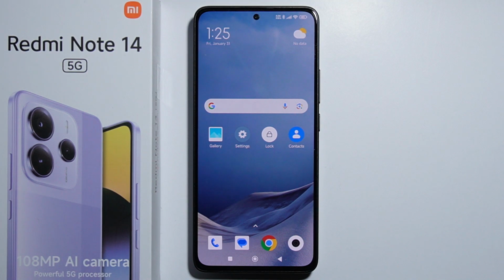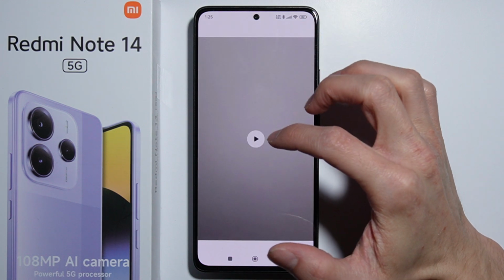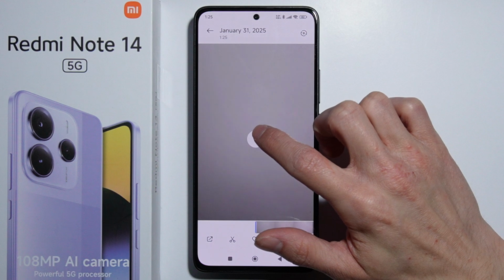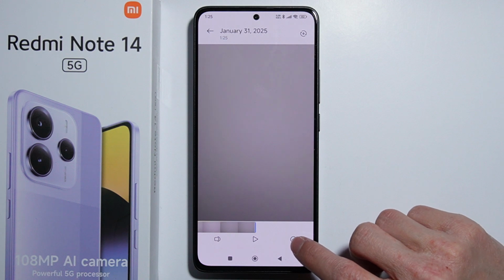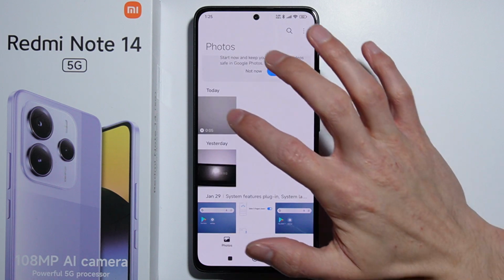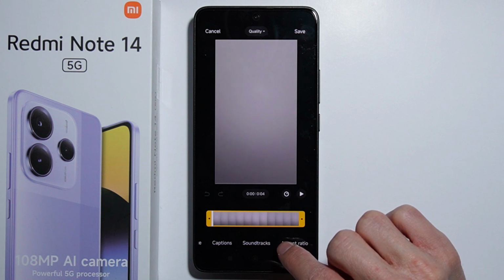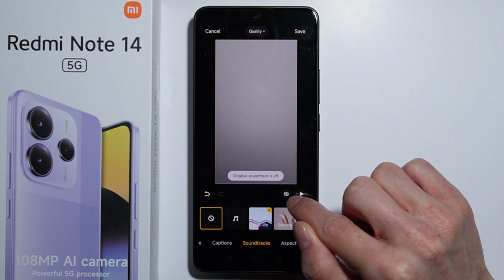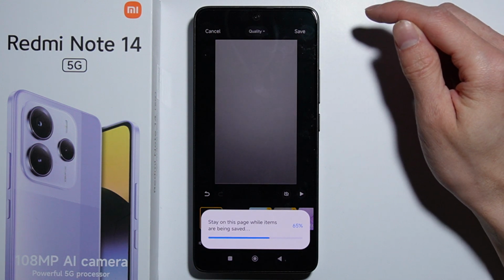Redmi Note 14: How to Remove Sound from Videos?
In this video, I’ll show you how to remove sound from videos on your Redmi Note 14. You’ll learn how to mute the audio in your videos for a quieter experience or to add your own soundtrack. This step-by-step guide will help you edit your videos without the need for extra apps. Follow along to easily remove sound from videos on your Redmi Note 14.